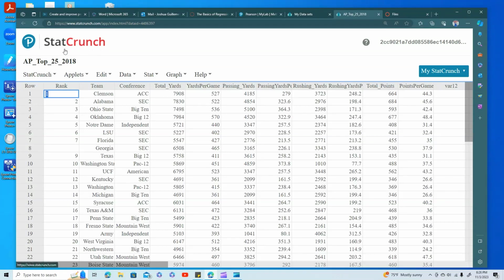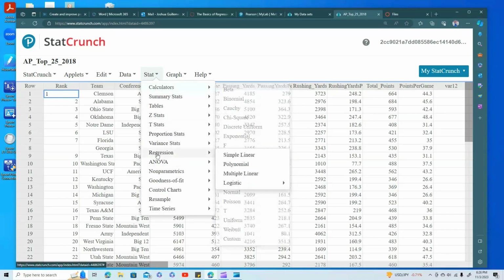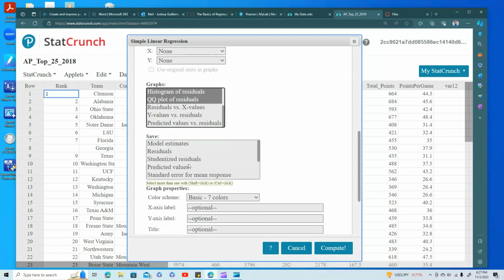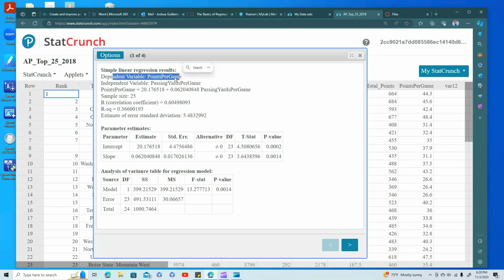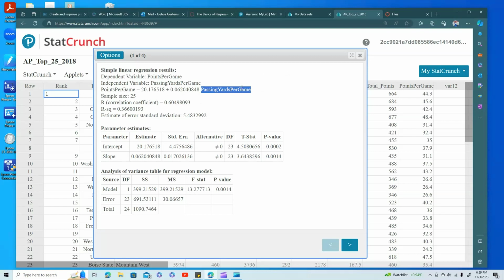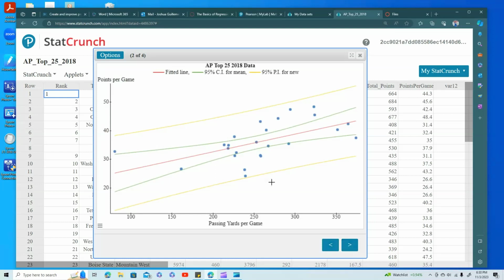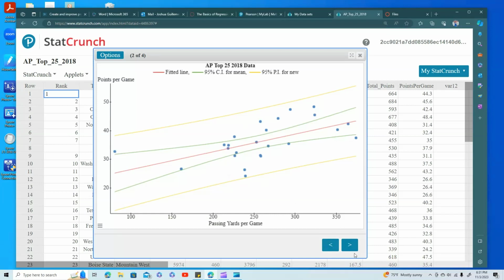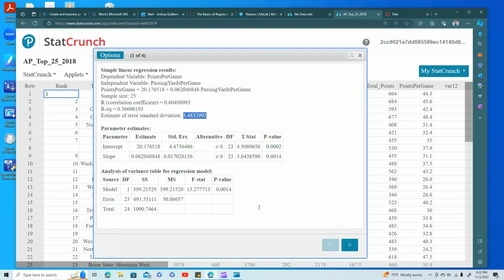Basics of Linear Regression with StatCrunch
In this video I run through how to get the basic outputs and graphs for a linear regression from StatCrunch. Using some football data, I show how to get the linear regression with the intercept and slope, r and r^2, estimated standard deviation, if a result is significant, the ANOVA table, and more. The graphs include the scatterplot with the line, CI for the means, and the prediction intervals. Also, the histogram of the residuals and QQ plot are shown.